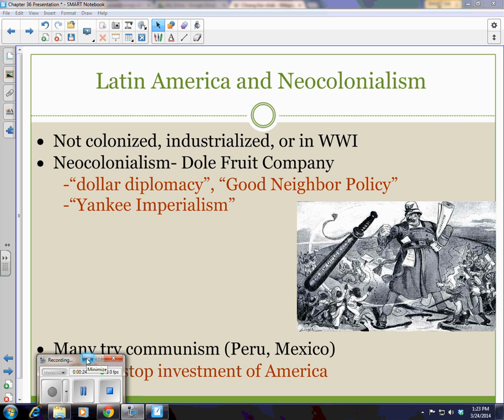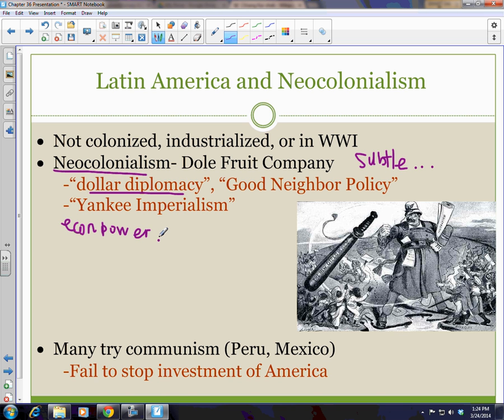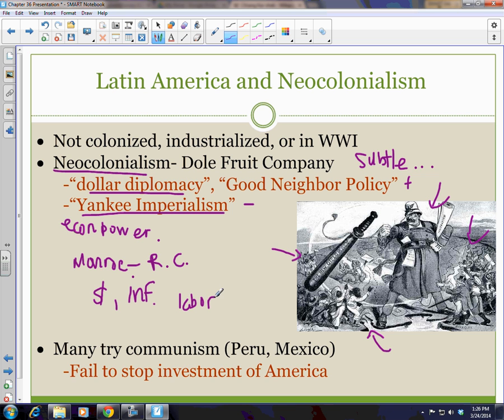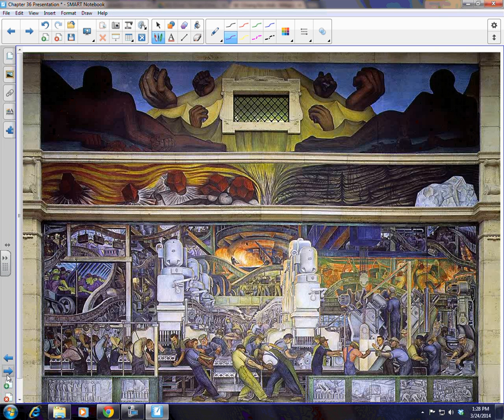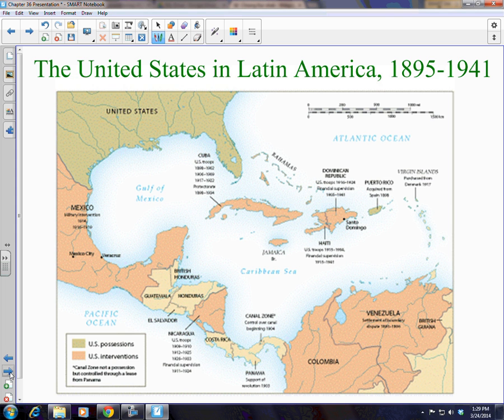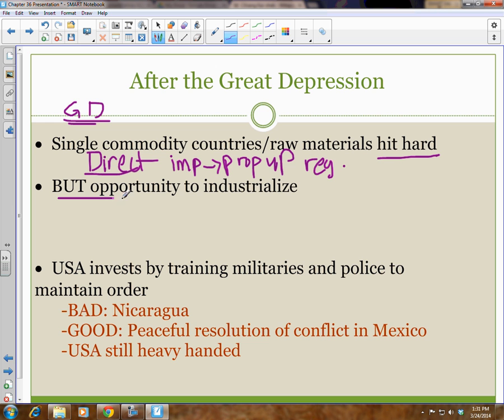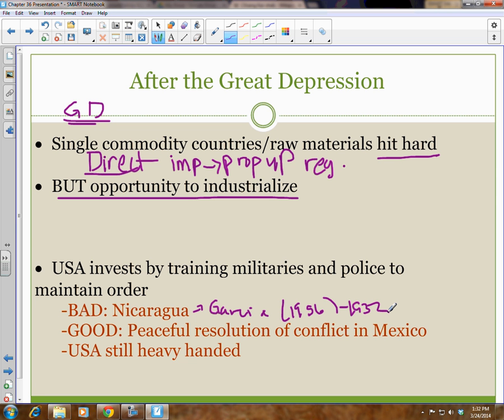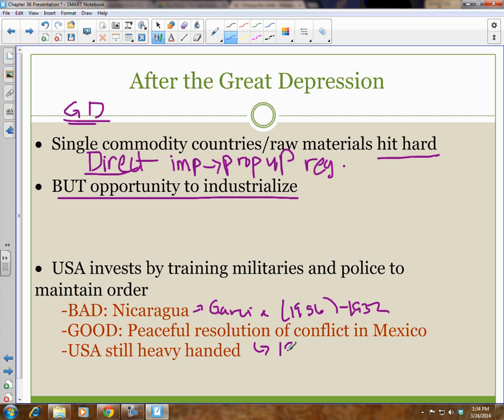Chapter 35 Presentation Part 4